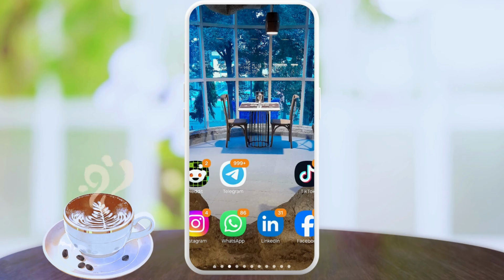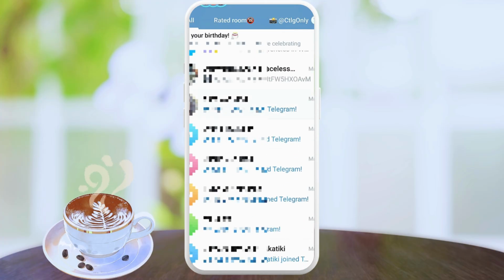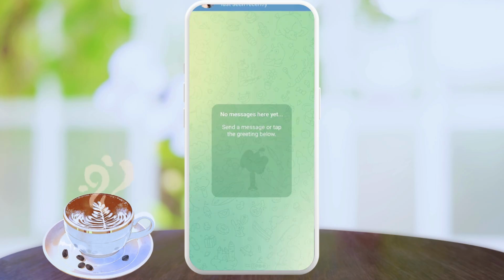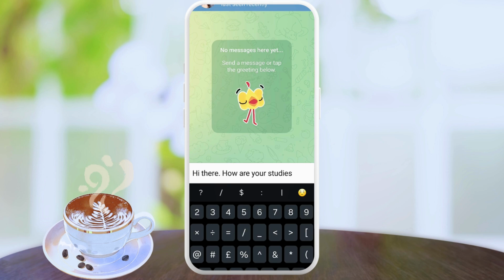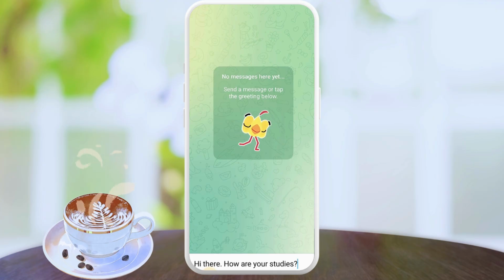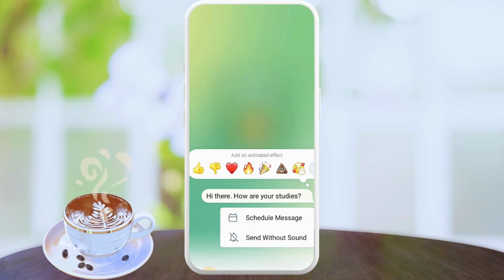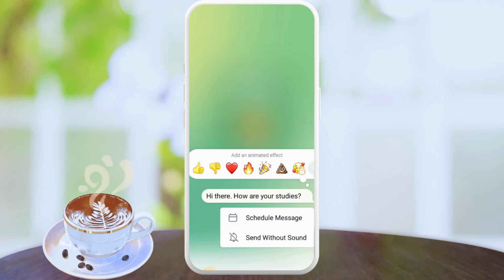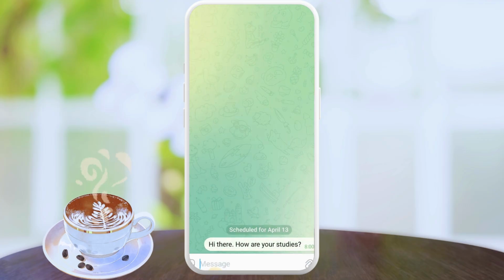How to Schedule Messages in Telegram – Step-by-Step Tutorial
Thank you! How to Schedule Messages in Telegram – Step-by-Step Tutorial

Want to schedule messages in Telegram for later delivery? Whether you're managing a group, sending reminders, or planning posts, this quick and easy guide will show you how to schedule messages using Telegram's built-in feature. No third-party apps needed! Follow this tutorial to save time and streamline your communication.

📱 What You’ll Learn: ✅ How to schedule a message on Telegram ✅ How to set the date and time for scheduled messages ✅ How to edit or delete scheduled messages ✅ Tips for scheduling messages in groups or channels ✅ How to use Telegram’s scheduled messages feature for business and personal use

📲 Works On: ✔️ Android & iPhone ✔️ Telegram desktop and web

Timestamps: 00:00 to 01:30 – How to schedule messages in Telegram
01:30 to 02:45 – Editing or deleting scheduled messages

Learn how to schedule messages in Telegram with this easy tutorial. Never miss an important message again with this simple guide!

Scheduling messages on Telegram is a handy feature that can help you stay organized and communicate more effectively. In this video, we'll show you step-by-step how to schedule messages on Telegram so you can send messages at the perfect time for your recipients. Don't miss out on this useful feature - watch now and start scheduling your messages!